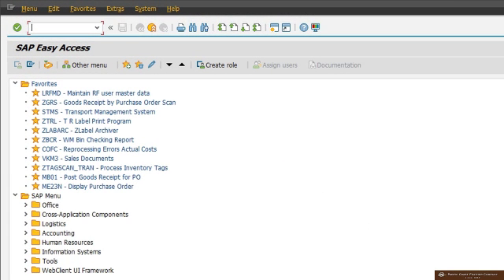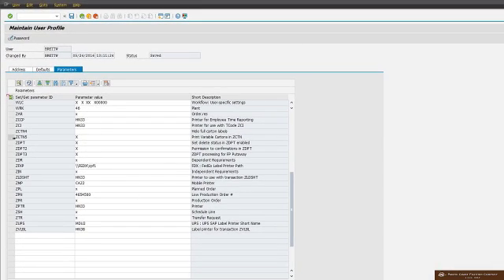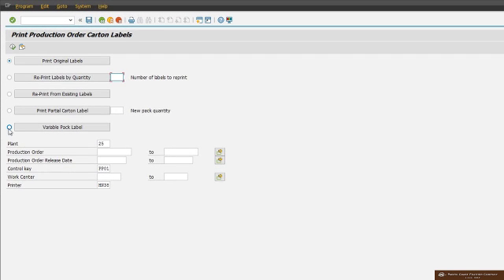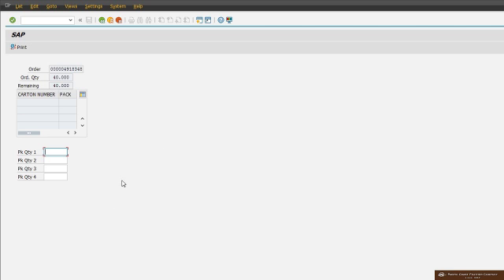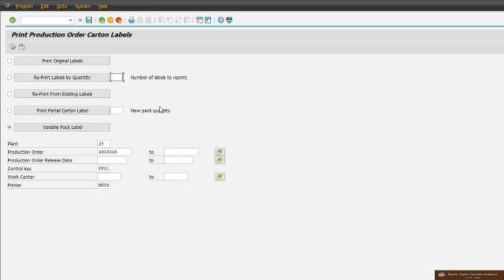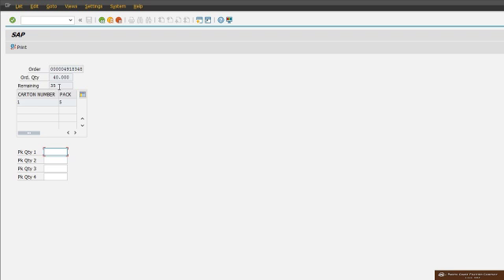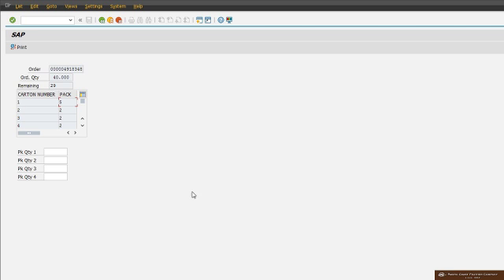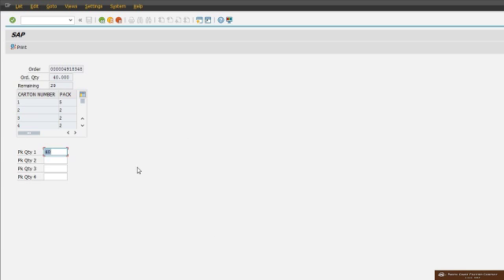Print Variable Pack Size Labels (ZCTN)